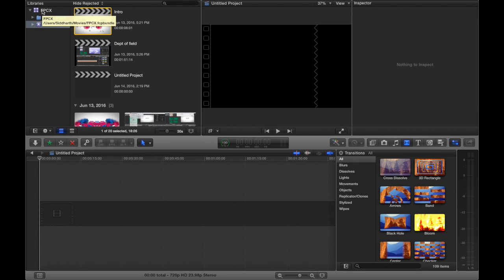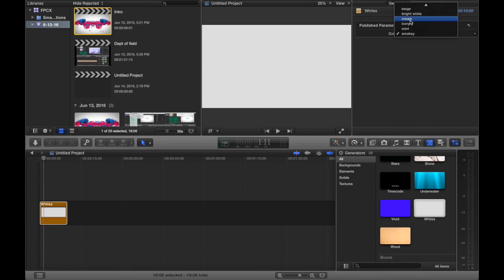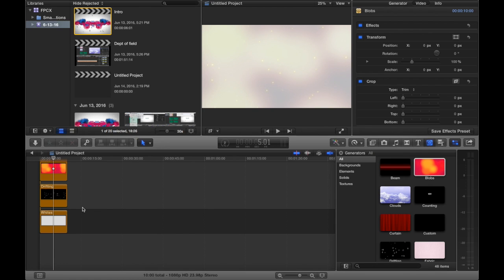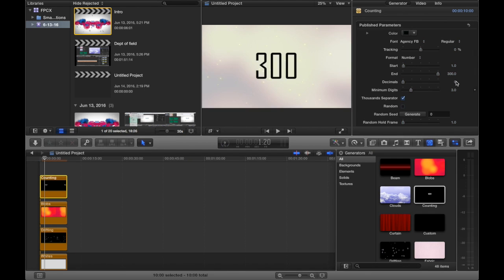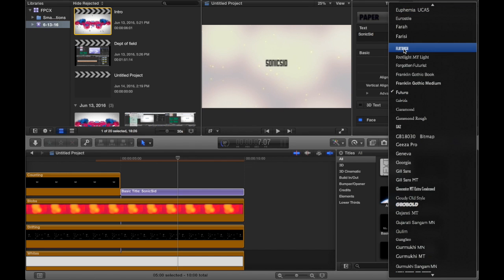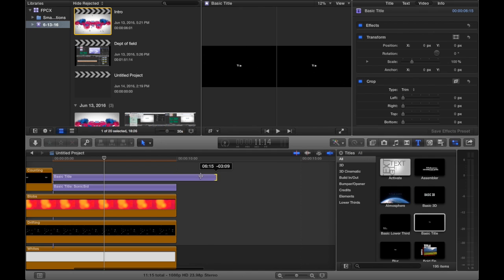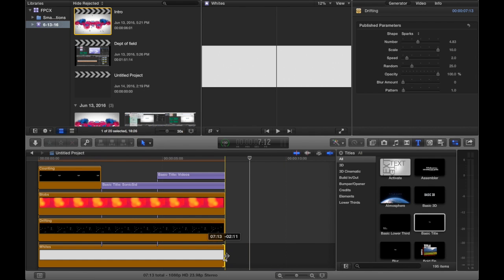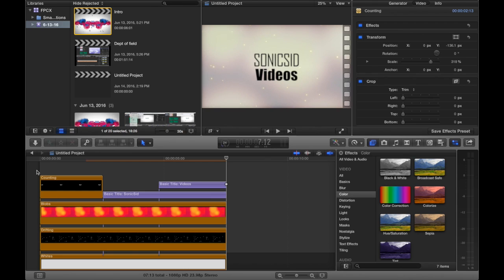How to Make a Pro Intro in Final Cut Pro X (OLD)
How to Make a Pro Intro in Final Cut Pro X

Learn how to make an epic looking intro without external footage!
No copy rights and anything like that like that.